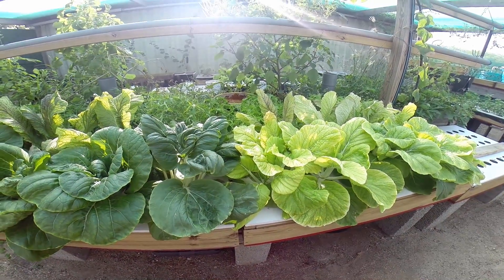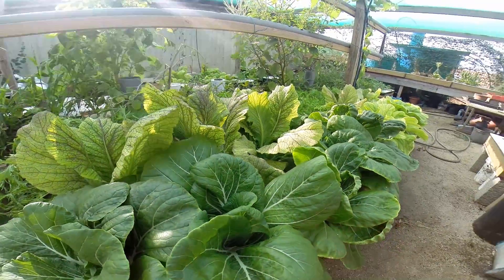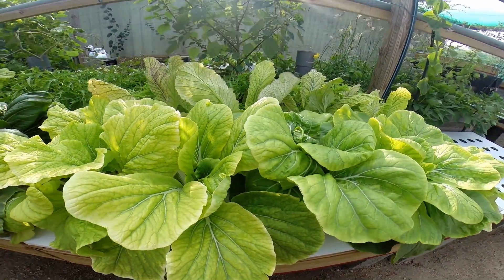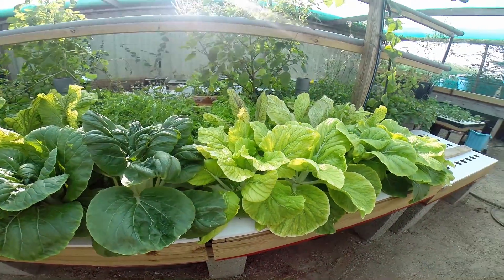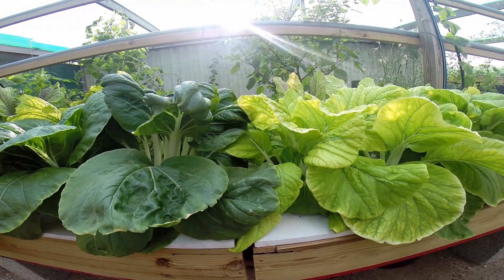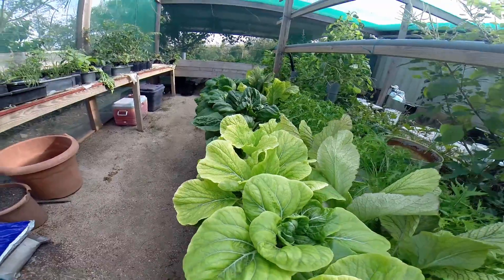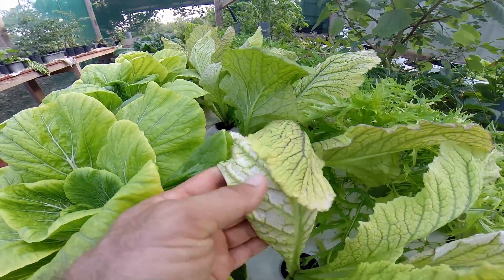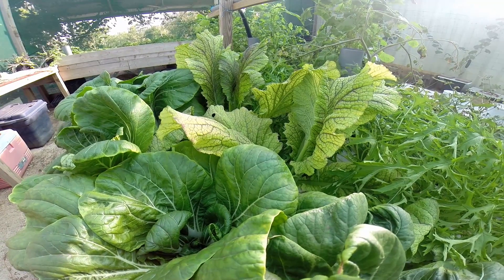Ocean Solution Experiment 1 Results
These are the results of the first Ocean Solution 203 experiment that I have done. These results do not say much at all about the OS 203 product, but it seems that the combination of 1000PPM MasterBlend + 400PPM Ocean Solution 203 was not favorable to the plants.
In the next experiment, I'm going to try 1400PPm MasterBlend in both growboxes and add 400PPM Ocean Solution 203 to just one of them.
Minerals are an essential part for an optimal functioning physical system. Any lack thereof, finally results in some form of negative effect.